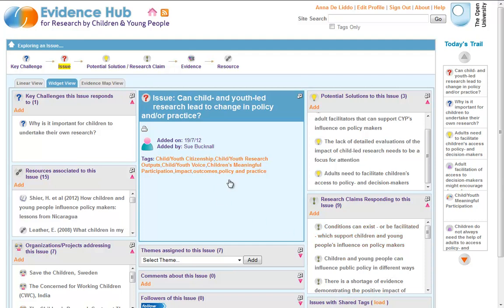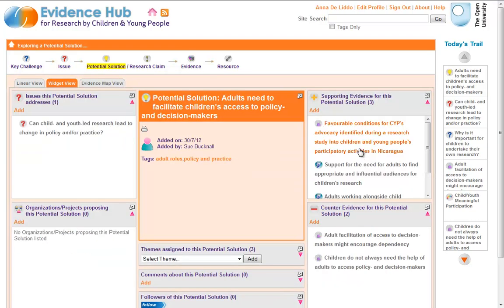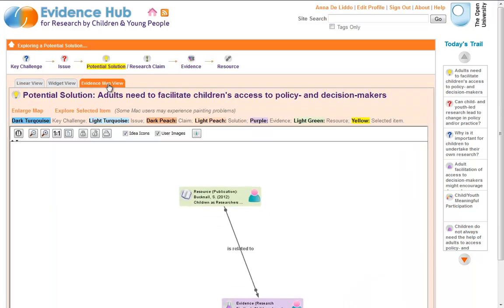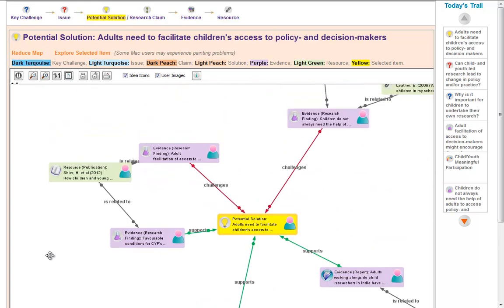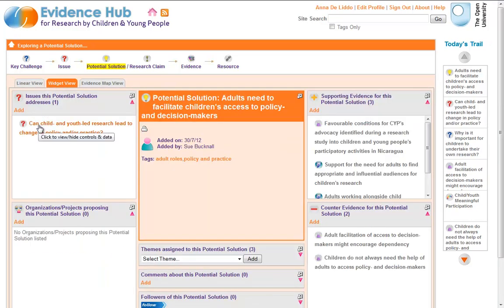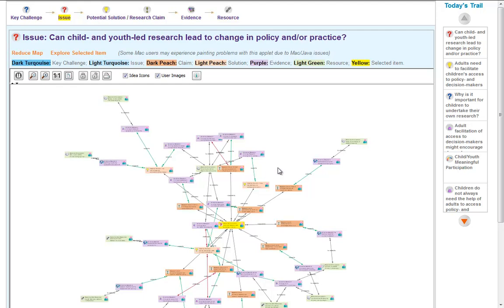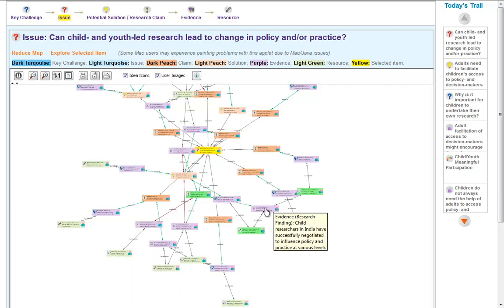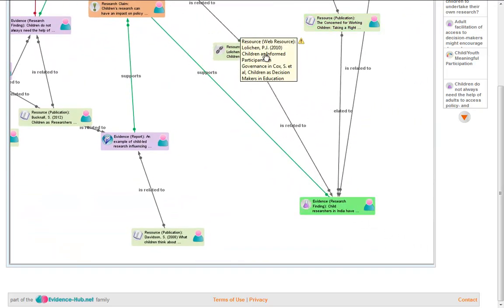Evidence Hub for Children and Young People - An overview of the interface